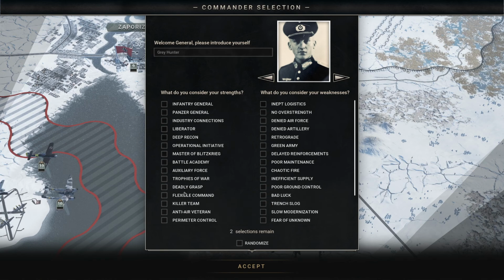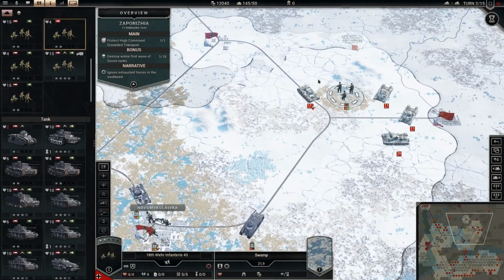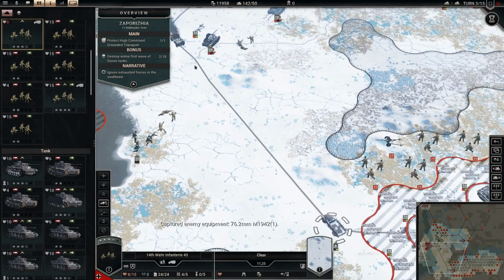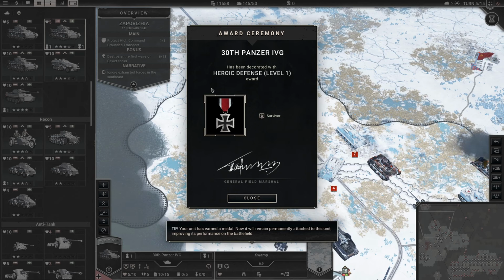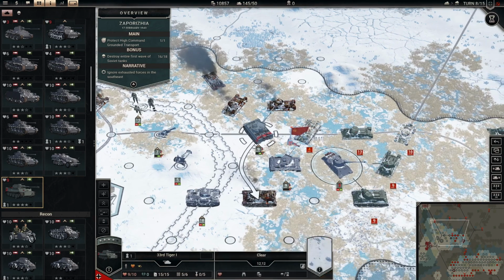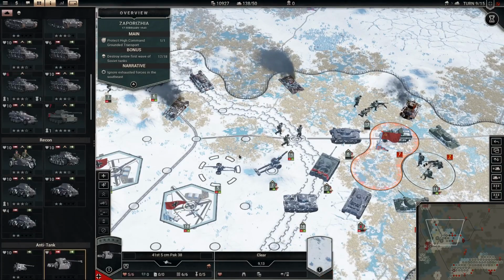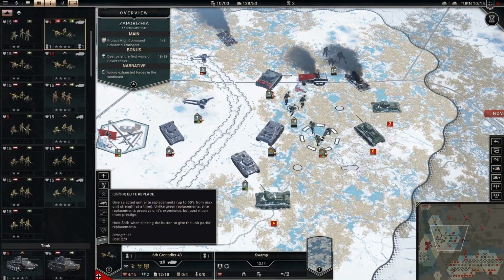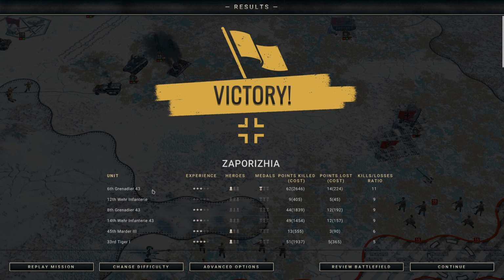Panzer Corps 2 - Axis 1943 Campaigns - DLC part 1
Panzer Corps 2  has a new DLC out - this time the Germans are on the run after the disaster at Stalingrad, and I am tasked at keeeping their high command alive.
Why do these games keep giving me missions that I would want to lose IRL?